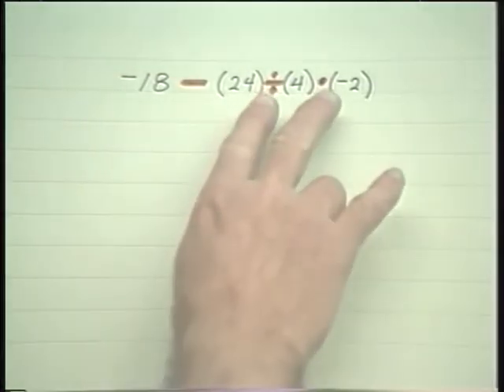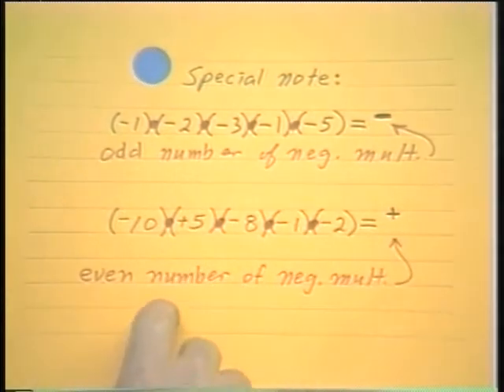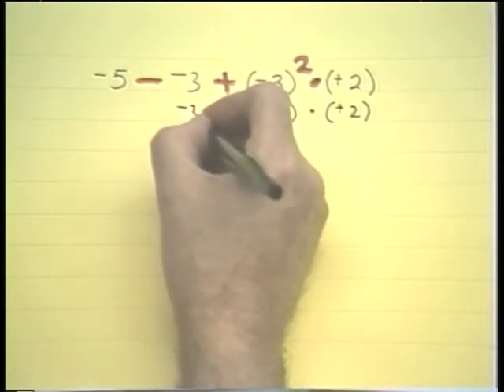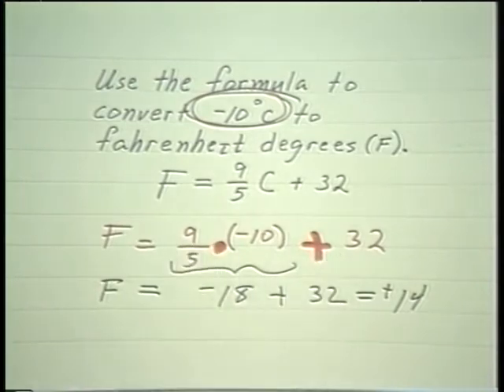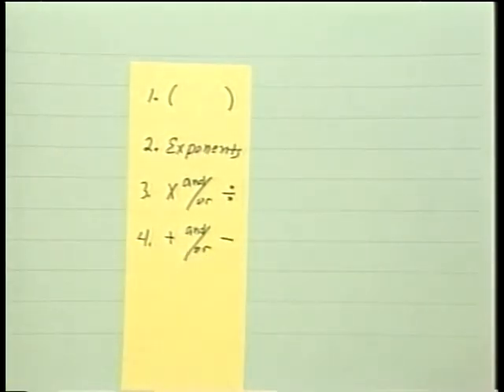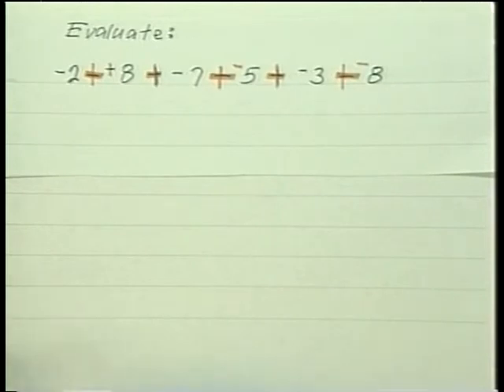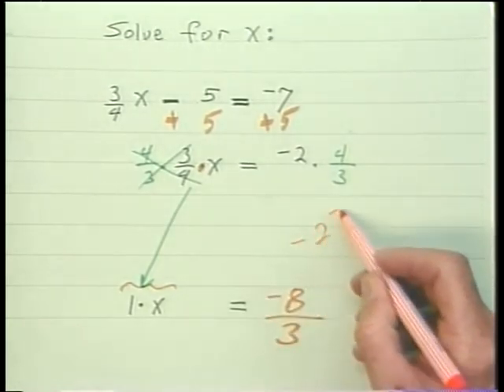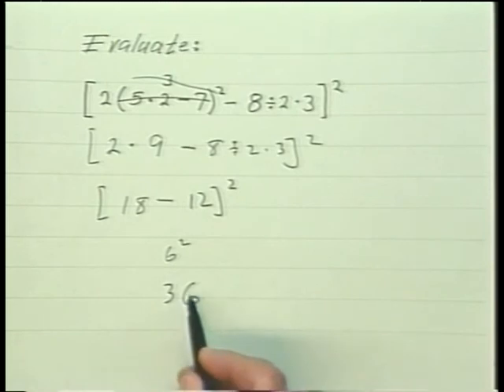Math 20 - Lesson 68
Review: Order of Operations